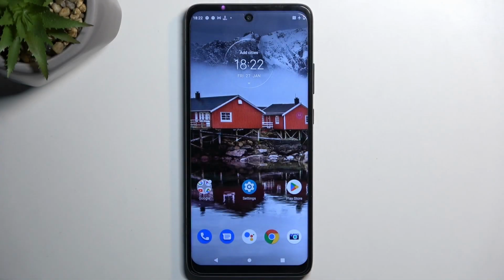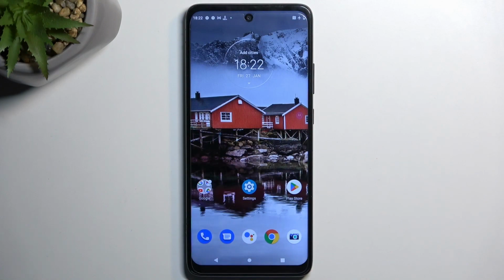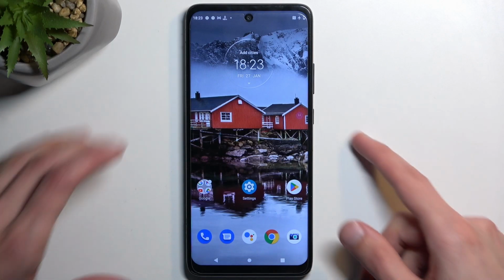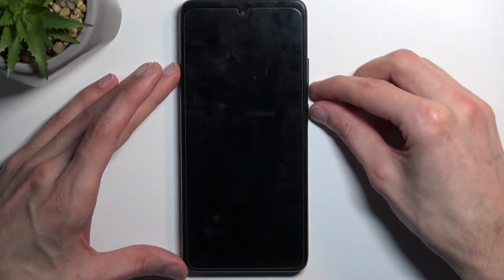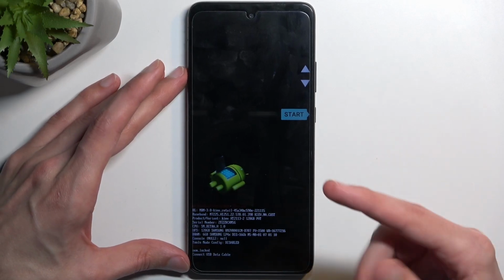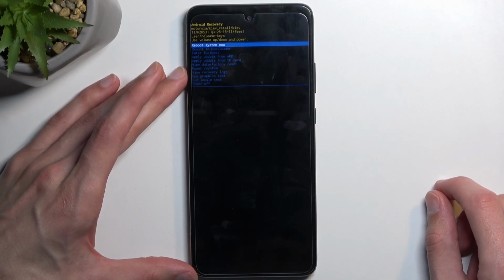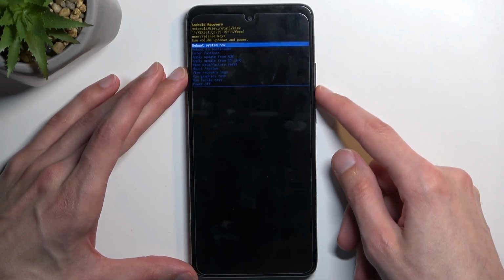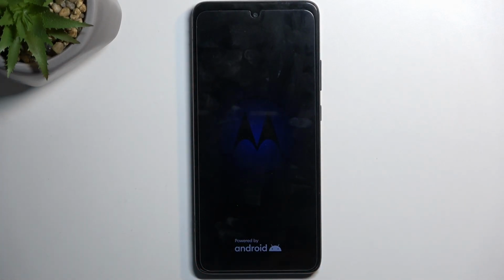How to Hard Reset MOTOROLA One 5G Ace - Open Recovery Mode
Find out more info about MOTOROLA One 5G Ace:
Today we are going to show you how to hard reset your MOTOROLA One 5G Ace. Follow our steps, get access to Recovery Mode and simply wipe all cache partitions and all of your personal data, videos, photos, accounts and third-party apps from your phone. Visit our YouTube channel if you want to know more about MOTOROLA One 5G Ace.

How to reset MOTOROLA One 5G Ace? How to hard reset MOTOROLA One 5G Ace? How to factory reset MOTOROLA One 5G Ace? How to open Recovery Mode on MOTOROLA One 5G Ace?